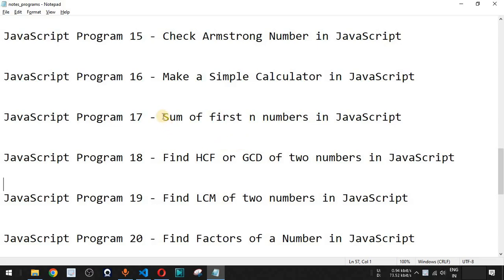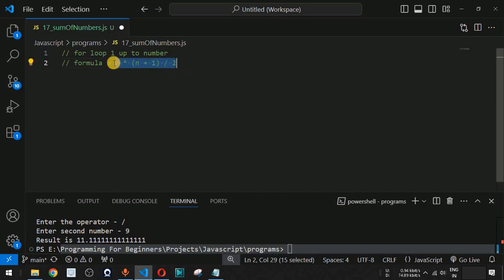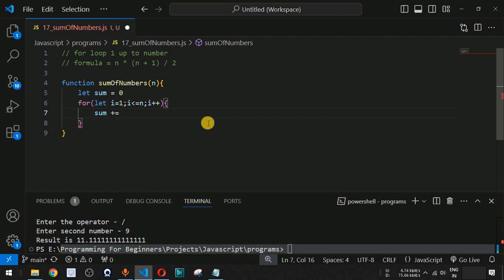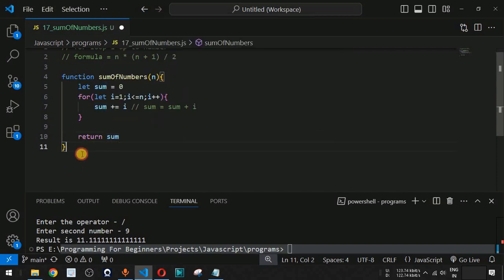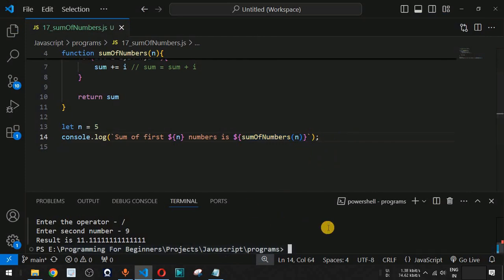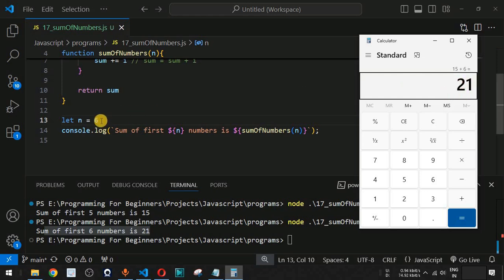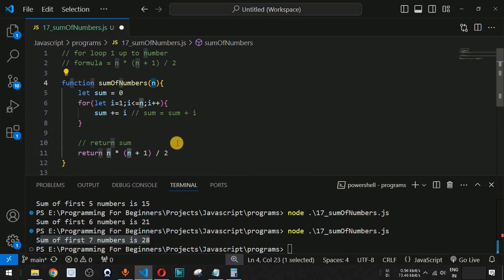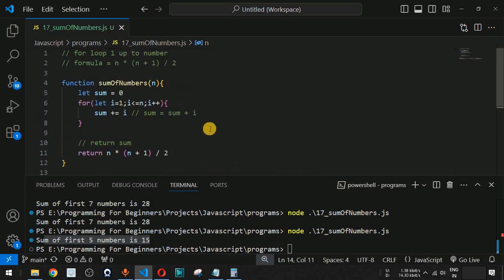JavaScript Program 17 - Sum of first n numbers in JavaScript | Programming For Beginners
In this video by Programming for beginners we will see JavaScript Program 17 - Sum of first n numbers in JavaScript